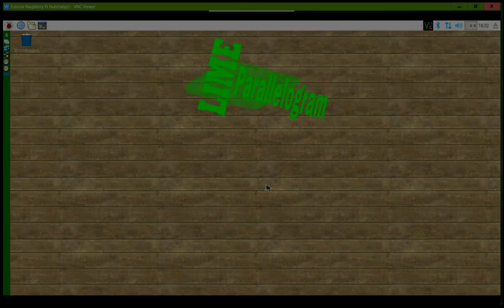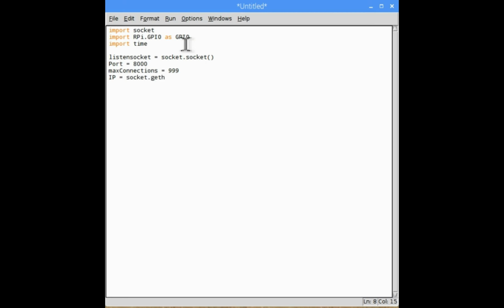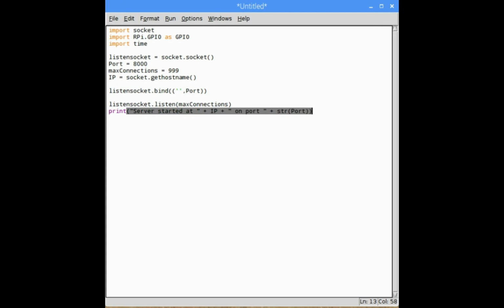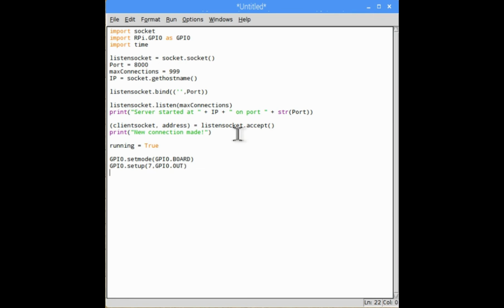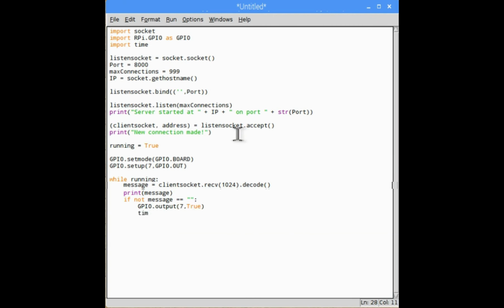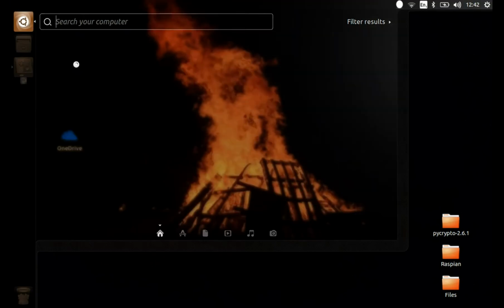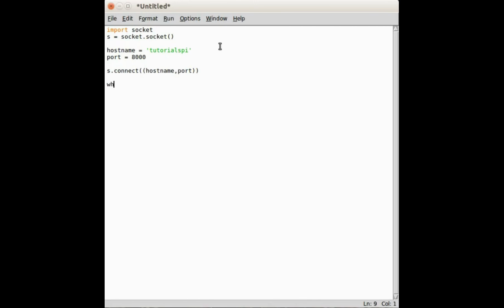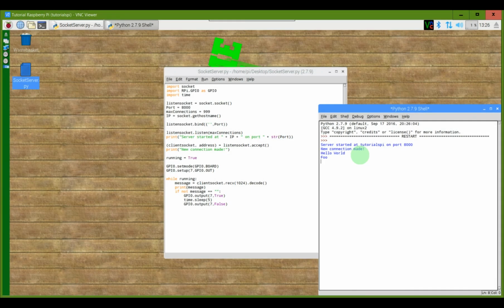Socket Tutorial P.1 -- Communicating Between Two Python Devices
This video explains how to communicate between two devices running python and goes through the steps of using sockets.